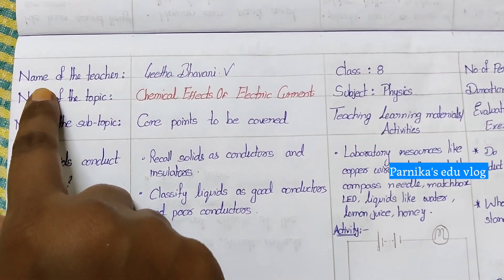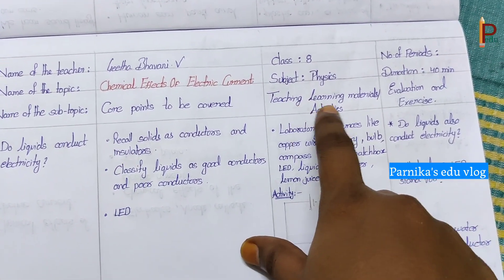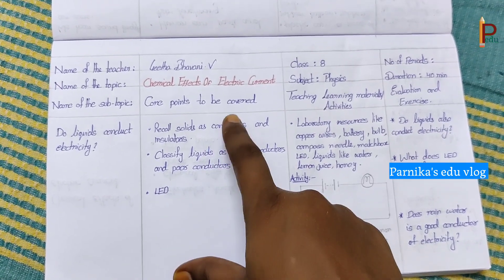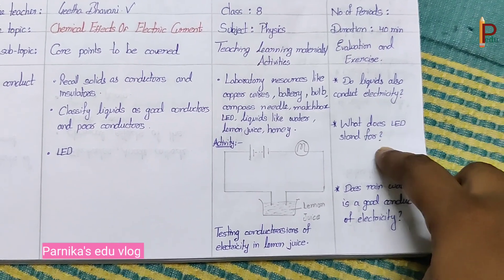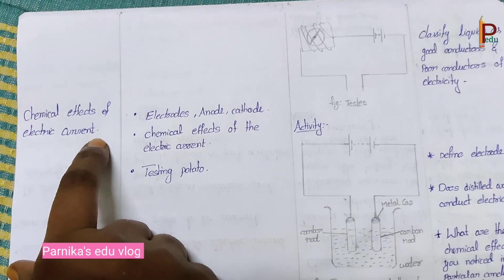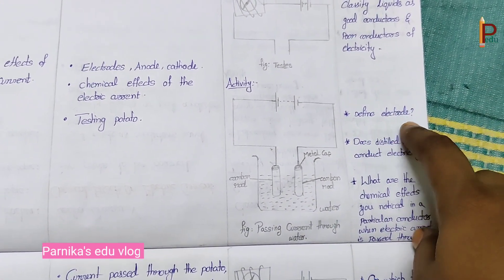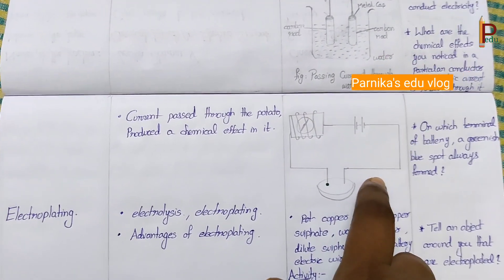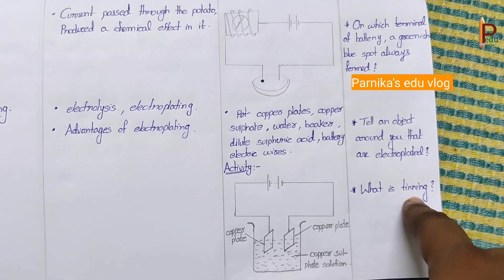Chemical Effects of Electric Current Lesson Plan Class 8 CBSE || Science Lesson plan class 8